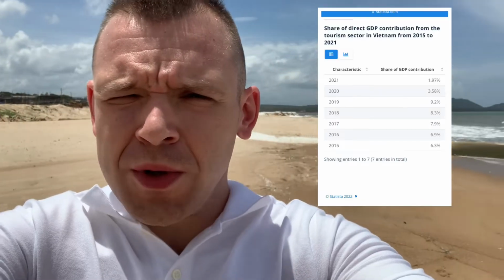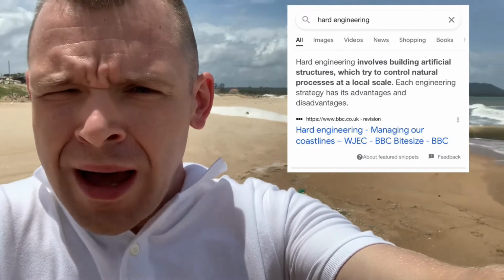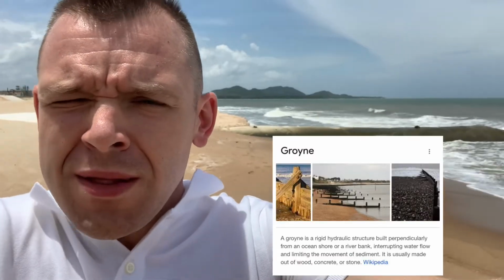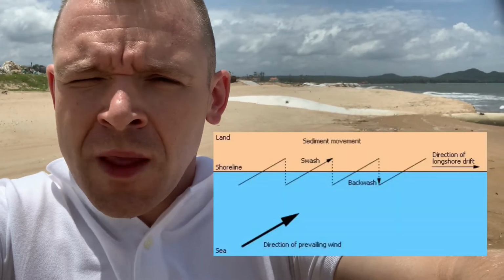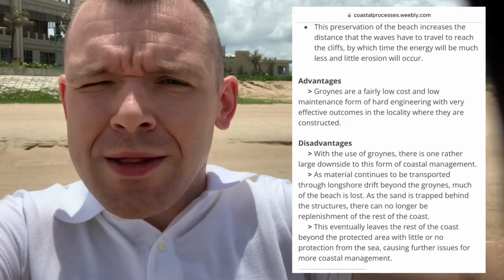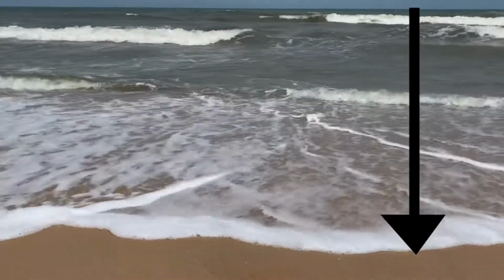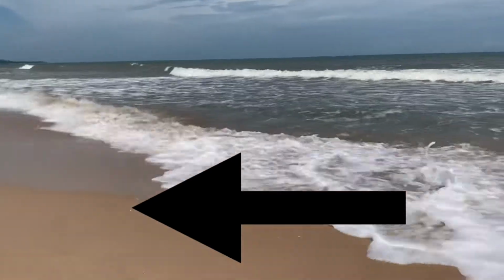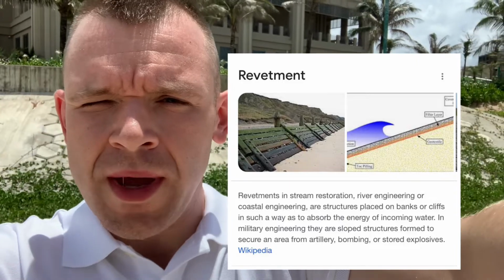Check out this GROYNE! Coastal erosion and hard engineering at Ho Tram